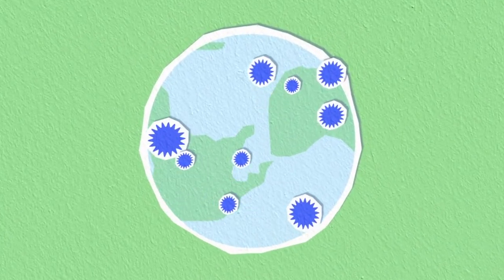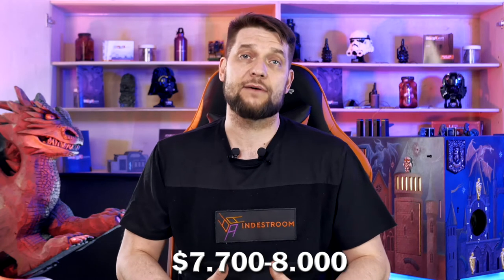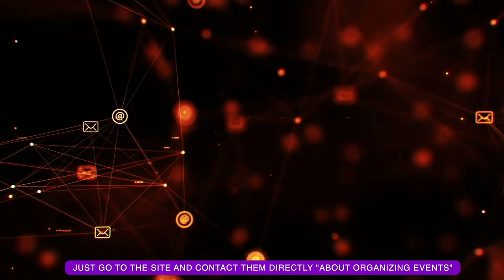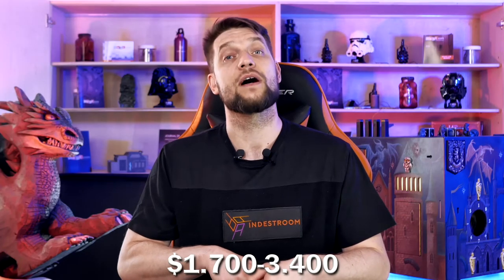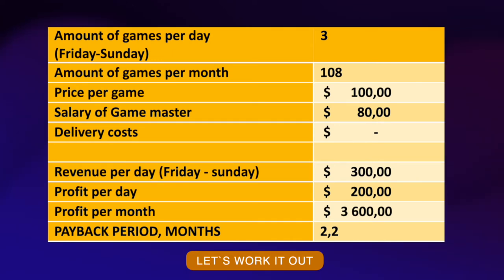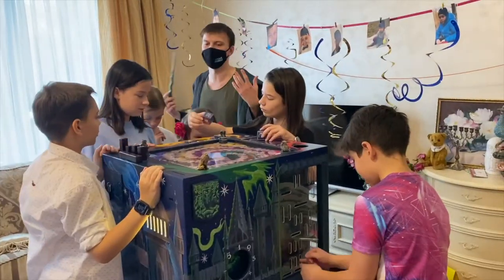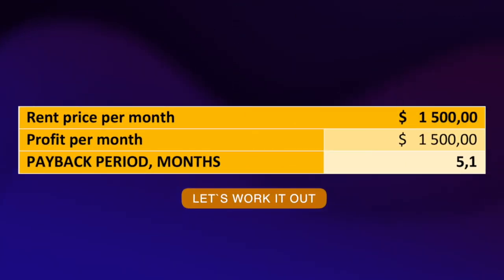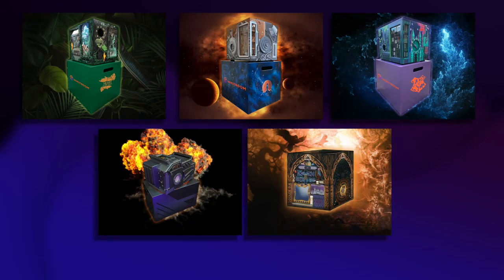6 METHODS OF HOW TO GAIN MAXIMUM PROFIT FROM YOUR PORTABLE ESCAPE GAME.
6 METHODS OF HOW TO GAIN MAXIMUM PROFIT FROM YOUR PORTABLE ESCAPE GAME.
If you cannot come to play an escape game – the escape game can come to you!
Join our new webinar and you will know how to get additional income from the product for those who want to hold games anywhere, anytime. Just watch this video as a guide, use and combine these 6 alternative ways to generate income.
Let`s start right now!